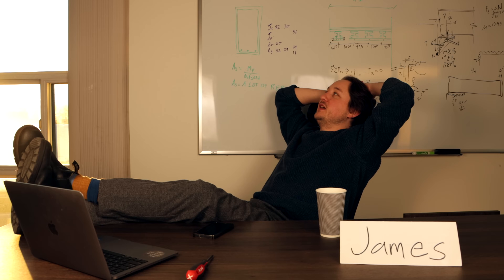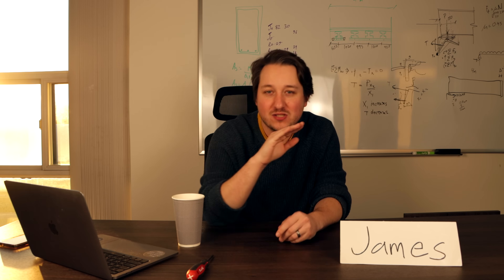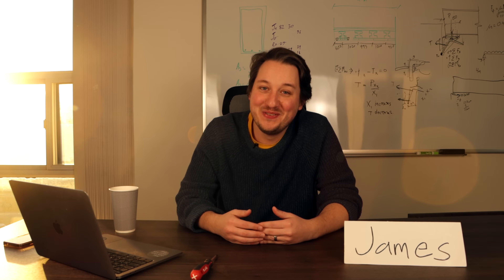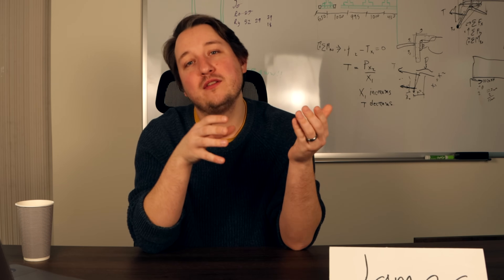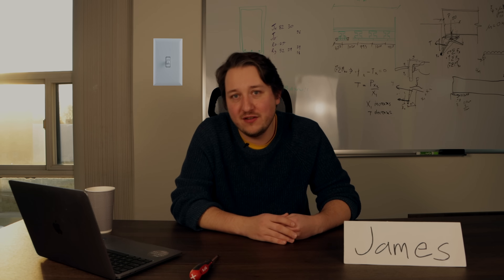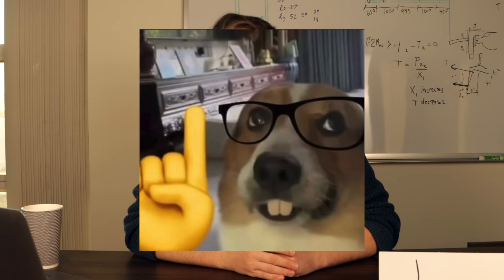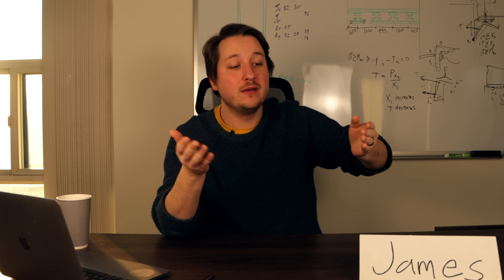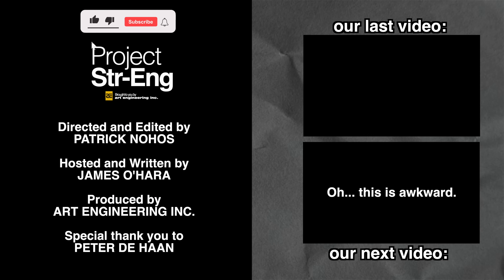Other Consultants | S2E3 | From Paper to Apartment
Not only do structural engineers have to deal with architects, but there's a whole squad of other consultants they gotta assemble to make plans for a building.